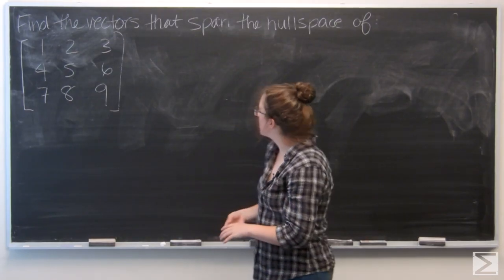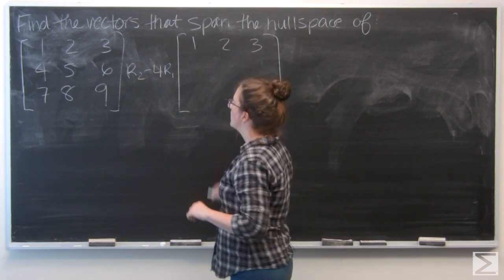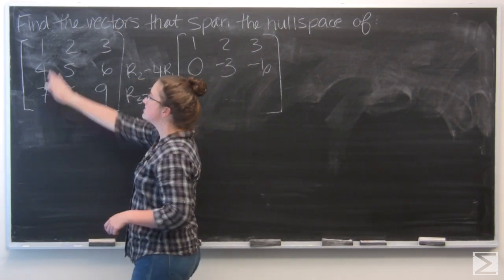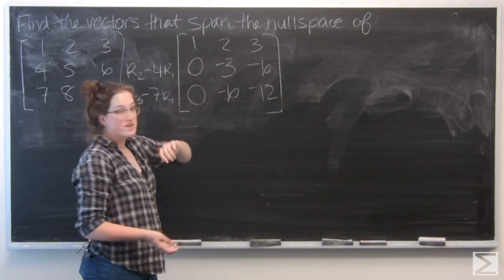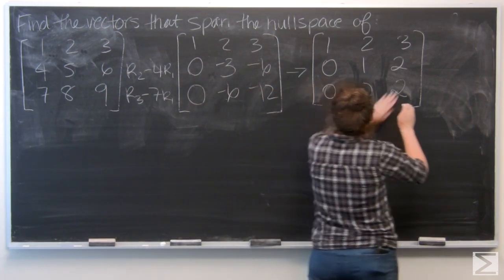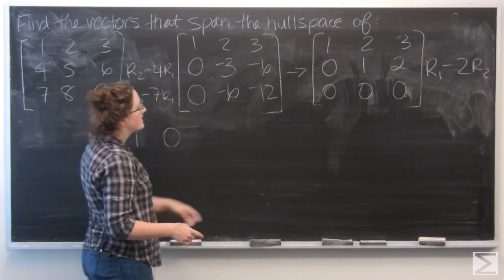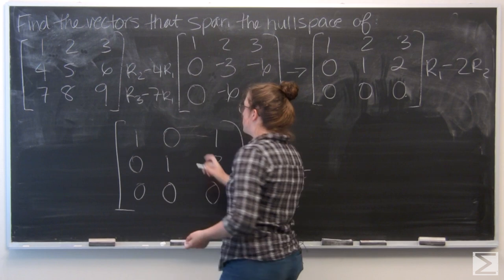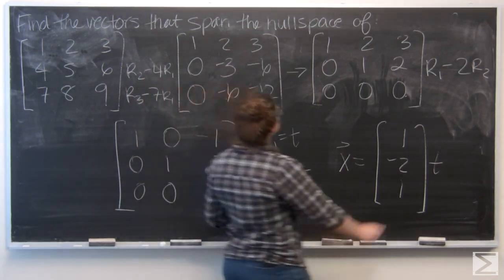Worldwide Differential Equations 5.3